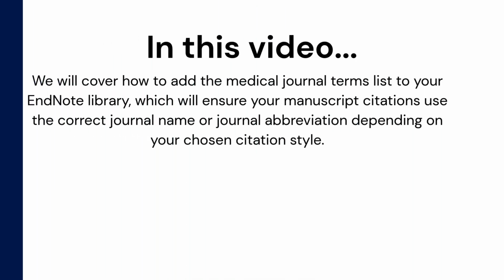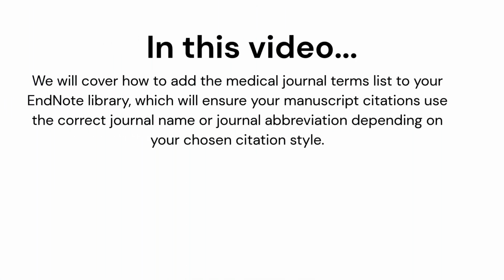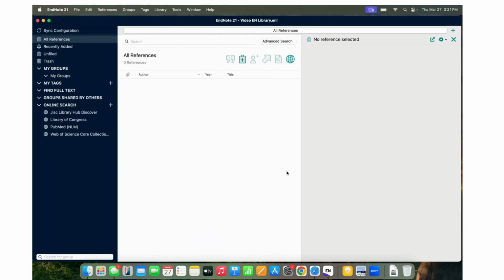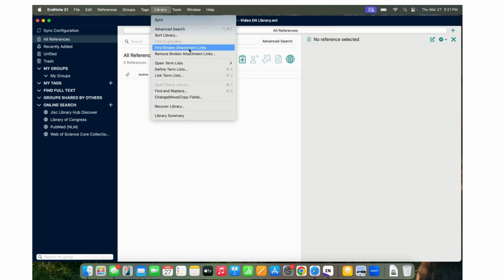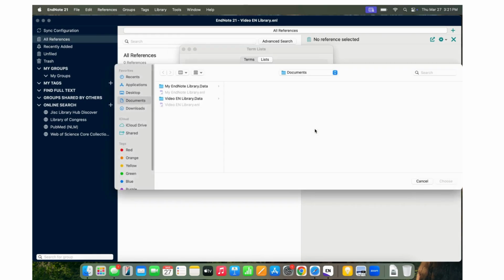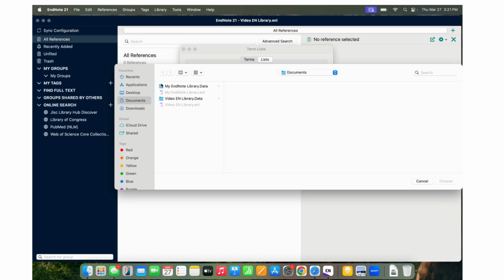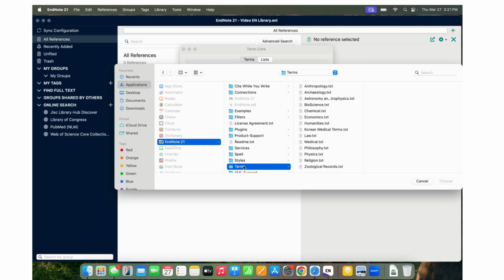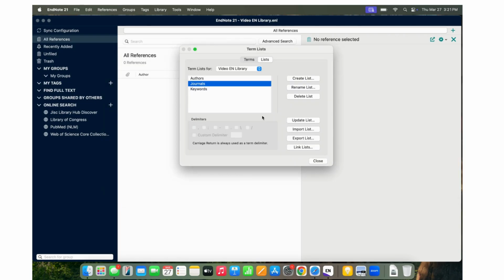EndNote Tutorial for Mac: How to Import Journal Term Lists